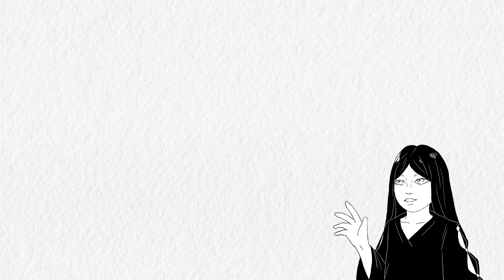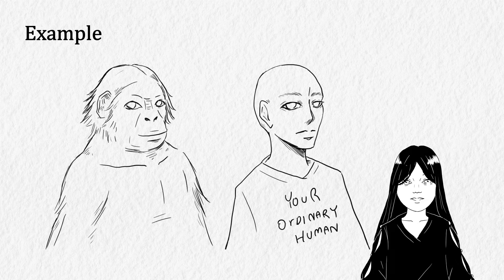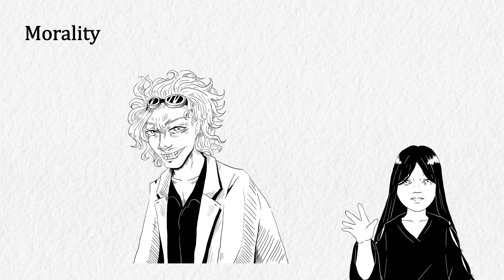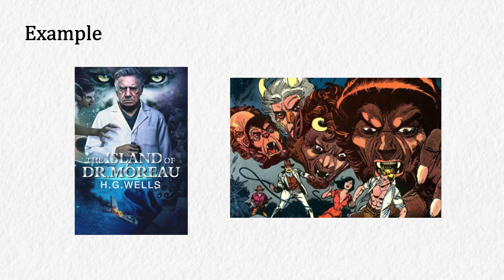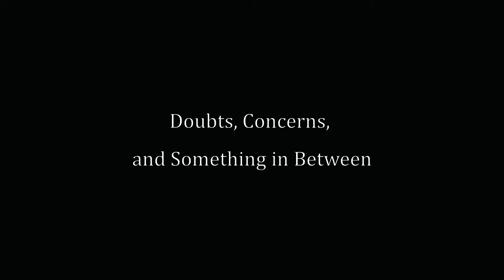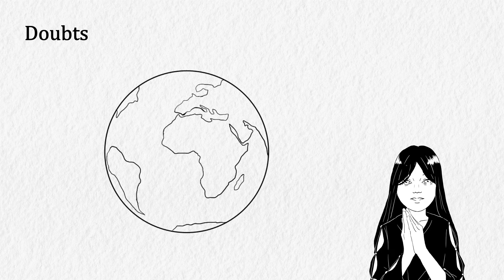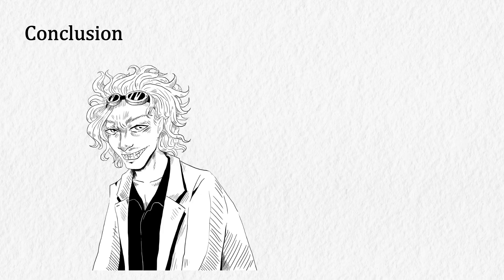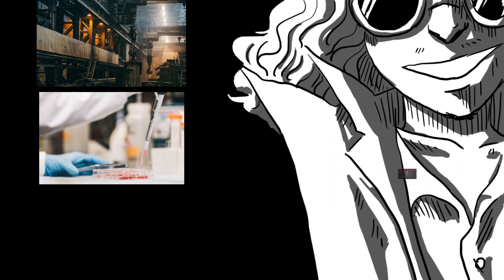Mad Scientist Analysis (Pt.3): A Darker Side of Science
Welcome everyone to the final part of the mad scientist series! Hope you enjoy it.

I’ve been curious how the mad scientist trope can last so long even until today. So, mainly, I wish to answer this curiosity and I hope it provides you with some fascinating facts too!

The list of main historical artwork/ paintings I’ve used in this video:

Ten Taoist Masters (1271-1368) by Hua Zuli
The School of Athens (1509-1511) by Raphael
The Great Chain of Being (1579) by Didacus Valade
Adam and Eve (1629) by Peter Paul Rubens
Prometheus Carrying Fire (1630) by Jan Cossier
The Portrait of Jean-Baptiste Lamarck (1802-03) by Charles Thevenin
The Trial of Bill Burn (1838) by P. Mathews
Vivisection satire (1911) by Will Crawford